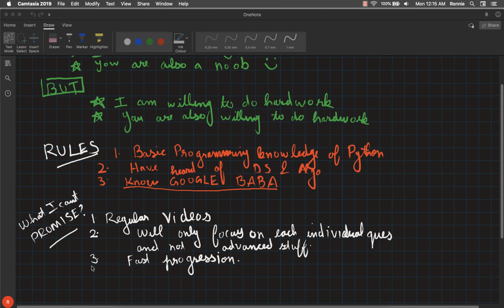Leetcode for Noobs by Noob: Intro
New series started by me covering leetcode questions.